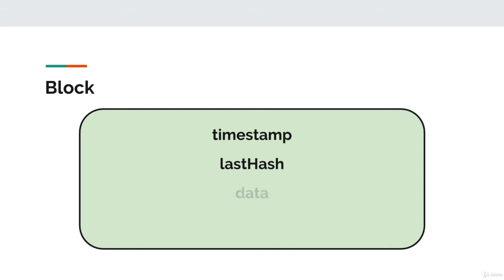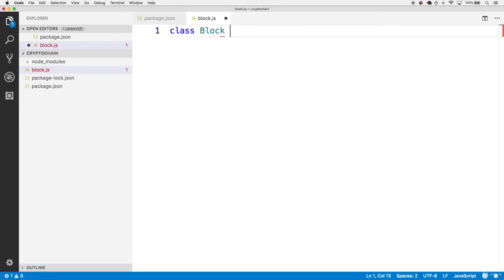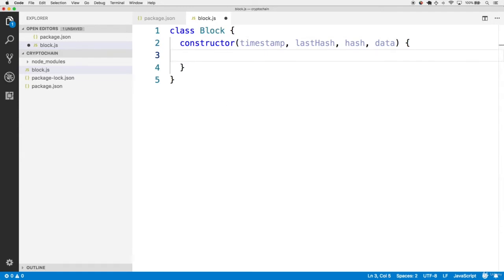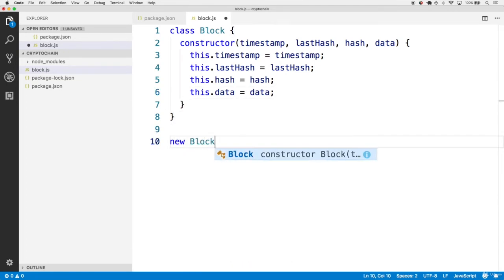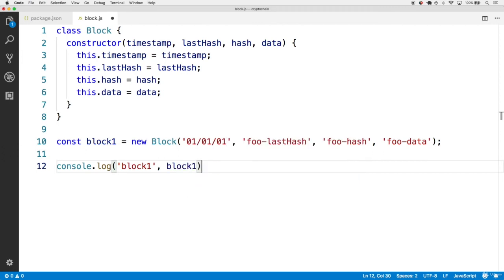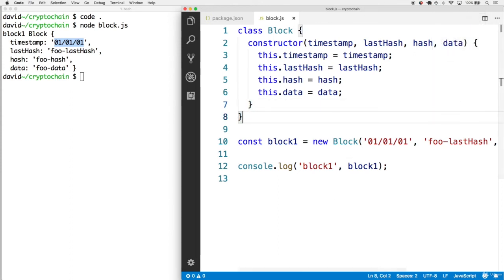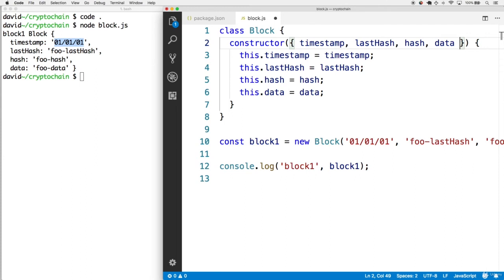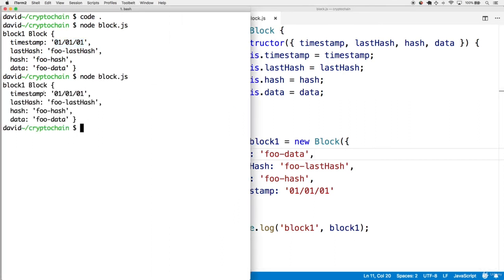2.2 Create the Block Class